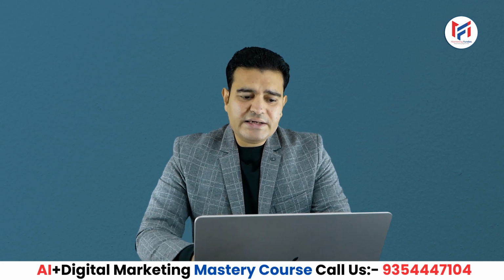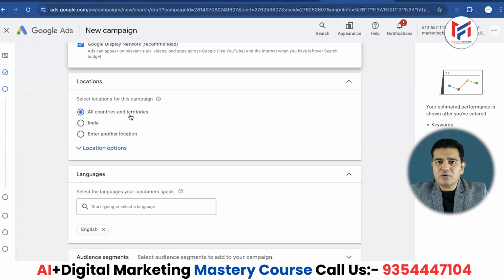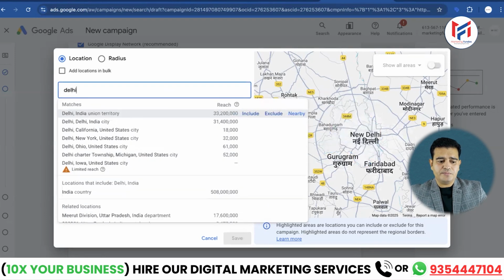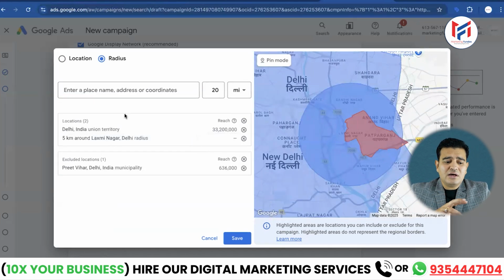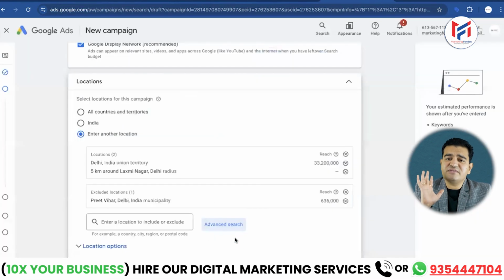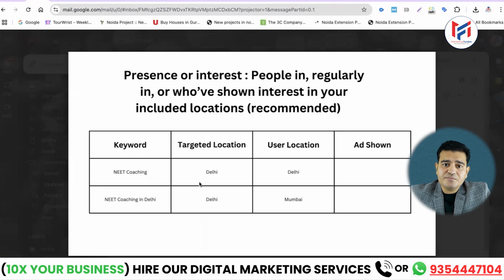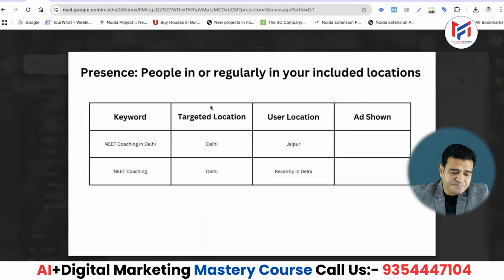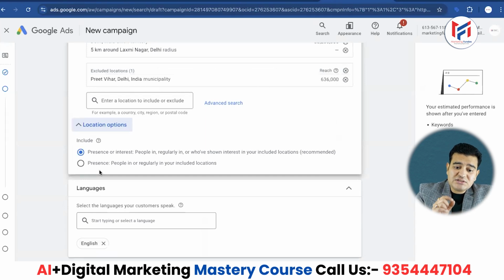Location Setting in Google Ads | Advance Settings Google Ads